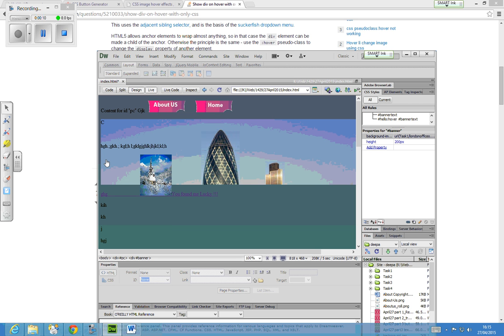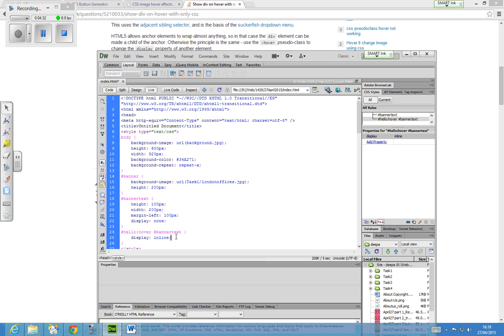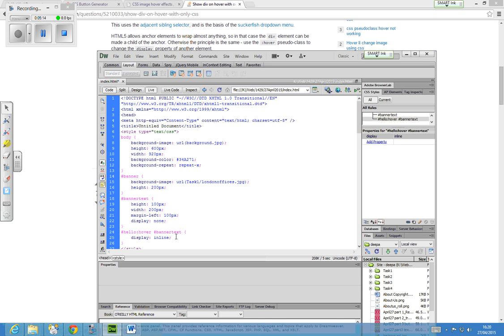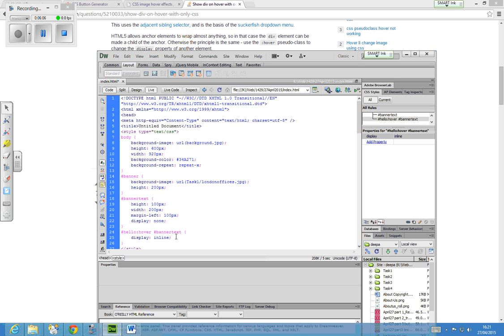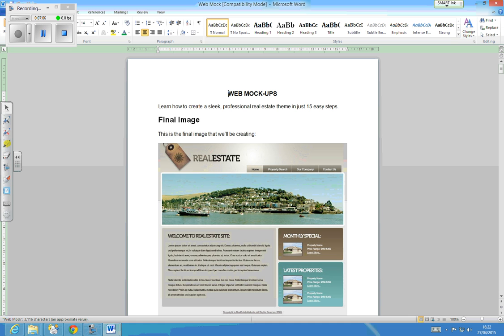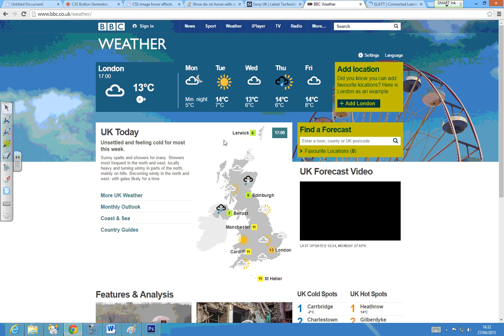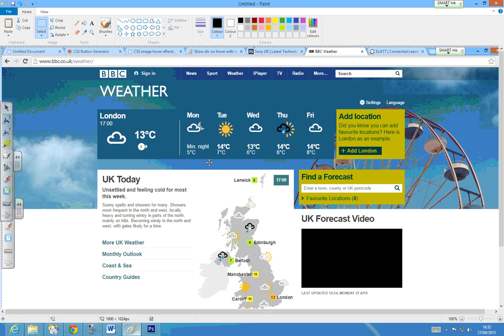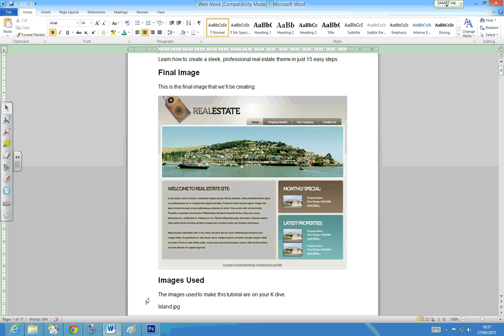April27 part 4 mockup